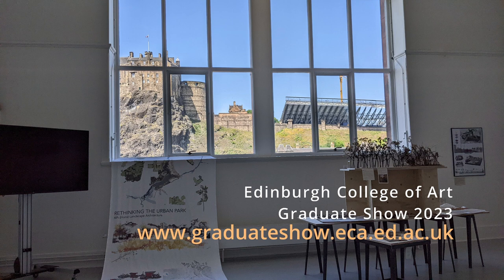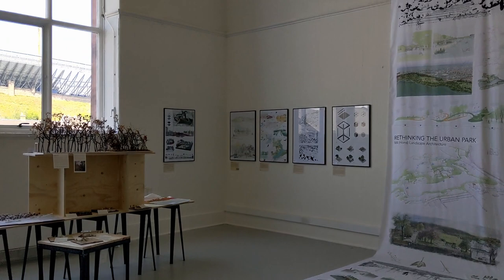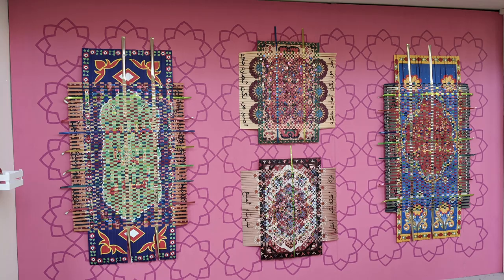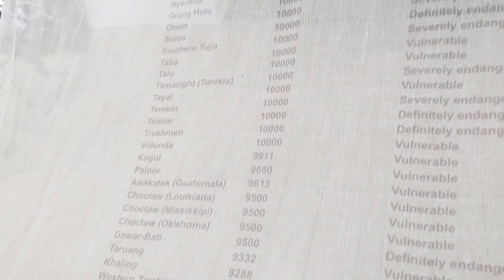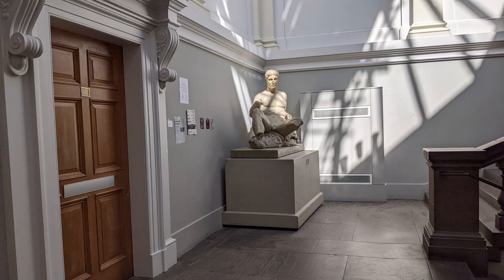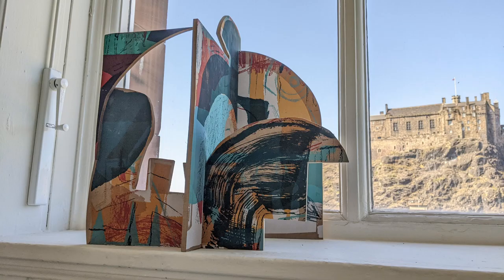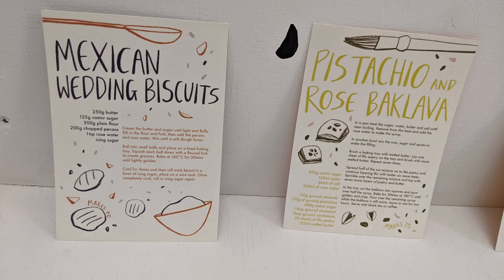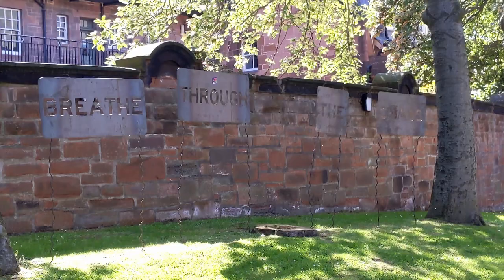Edinburgh College of Art Graduate Show 2023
My highlights tour (10 mins) of 2023 show of graduate and postgraduate art at Edinburgh College of Art.

Each summer, art colleges everywhere run an end of year show for free, and I  encourage you to attend. If you would like to start making an art collection, this is an affordable place to start.

Hundreds of artworks very well displayed, in well-lit rooms (huge windows) and high ceilings. The building is quite beautiful in its own right. I show just a few of my favourite artworks - but this was just on one visit - I would really need to visit multiple times to see everything. (Perhaps next year). You may of course spy adjacent artworks which spark your enthusiasm.

Video helps to show the layout and display of the show (very good) and moves around some three-dimensional artpieces, or shows them with doors or people which helps give a sense of scale.

The College currently has a very good website displaying photos of the artwork and more information about the art and artists at:

If you see any work you'd like to buy, obviously early career prices reward the purchaser. Young artists now routinely have websites and you should be able to find these via the Edinburgh College website for this exhibition.